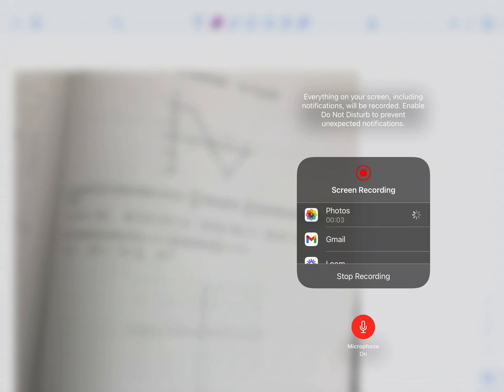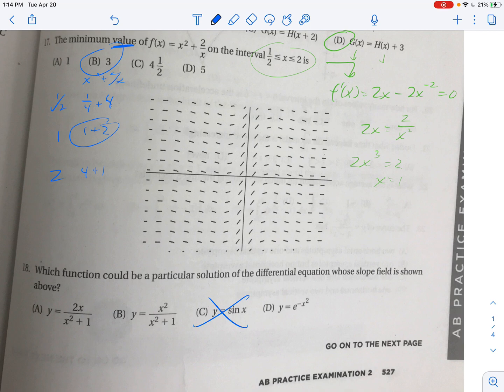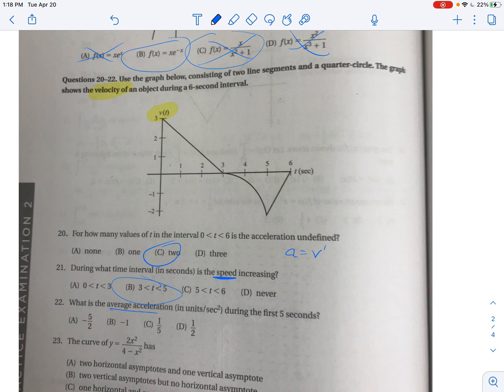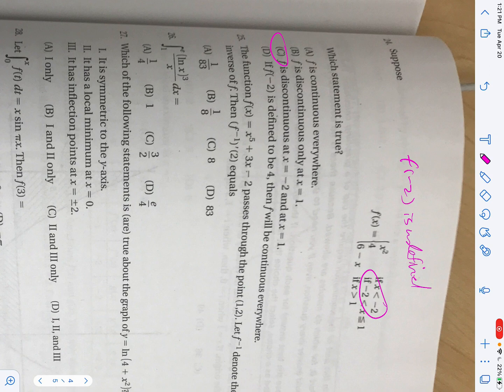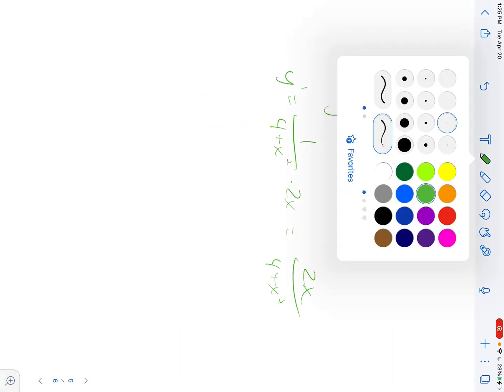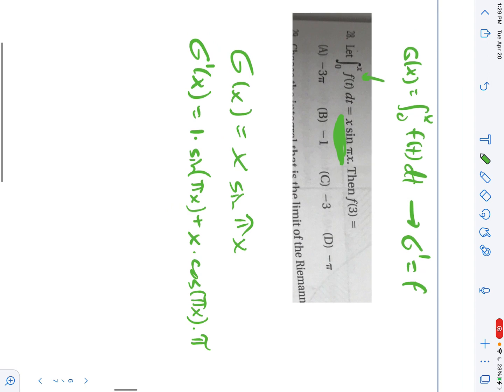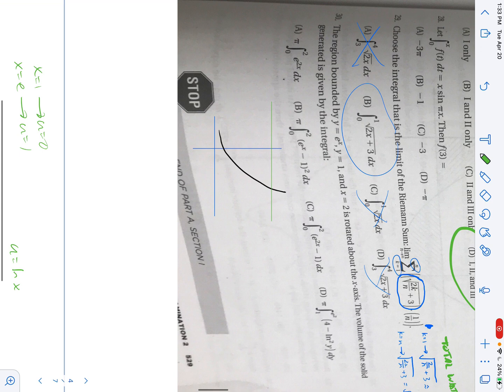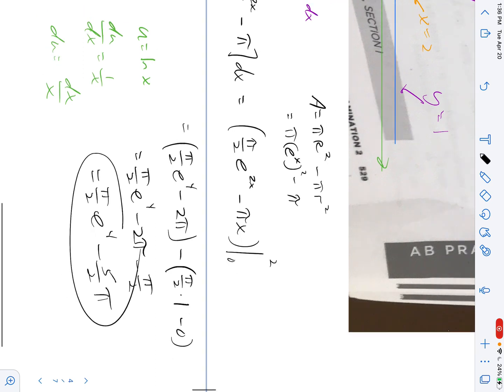Barron’s Multiple Choice #16-30